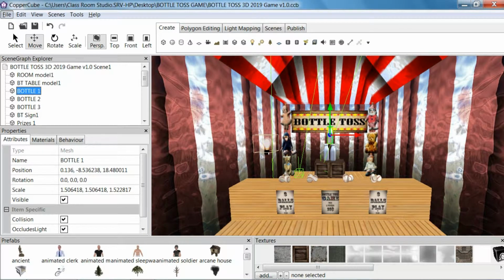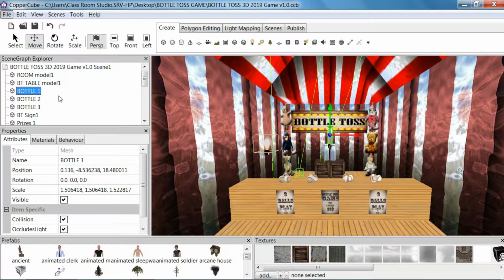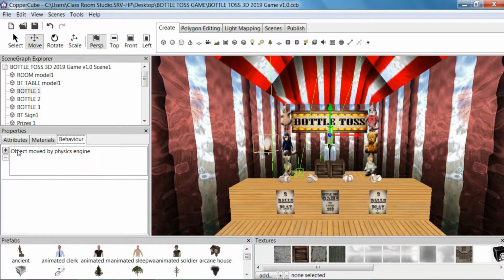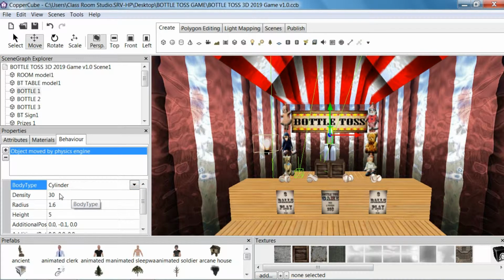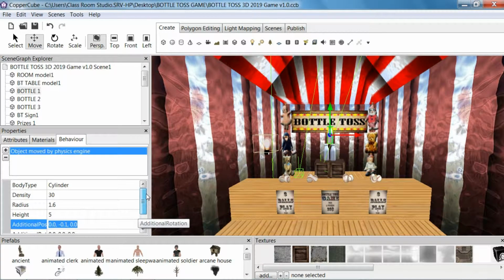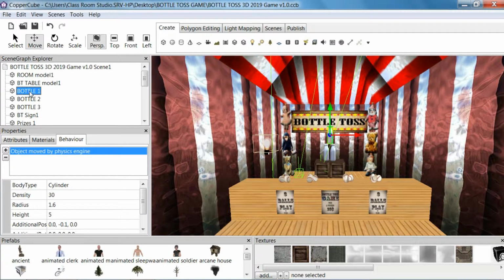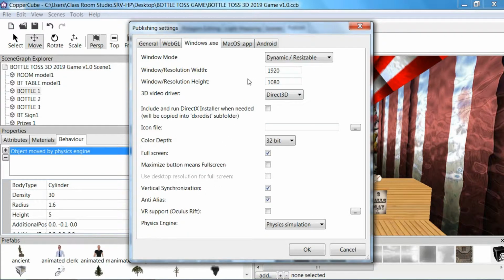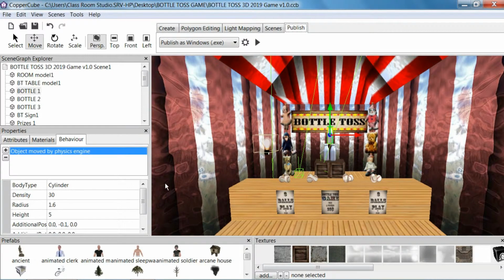(step 2) "BOTTLES" Game Play Function Setup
Coppercube Game Design Course.

BTG ASSETS of this game can be purchased at:
DMI eStore (Instant Downloads)

*Complete Course (for beginners) will be available soon!
*New Game Assets & Courses are in development and will
 be added soon for purchase.